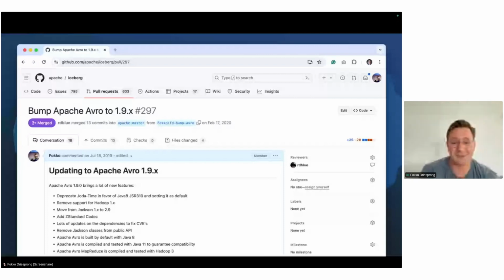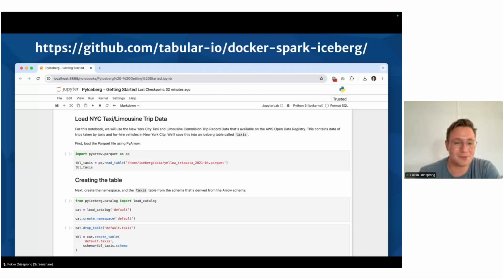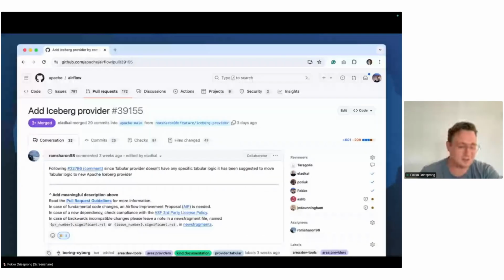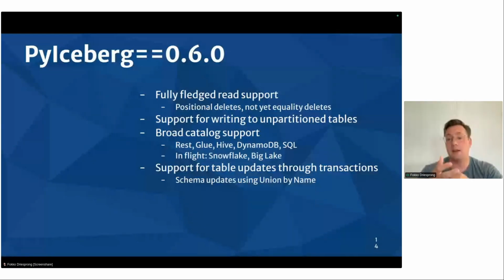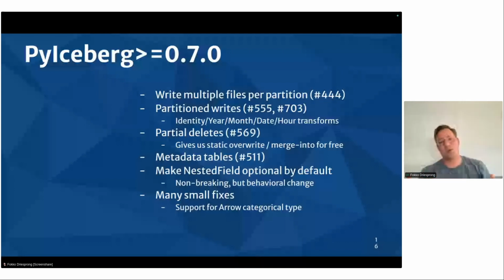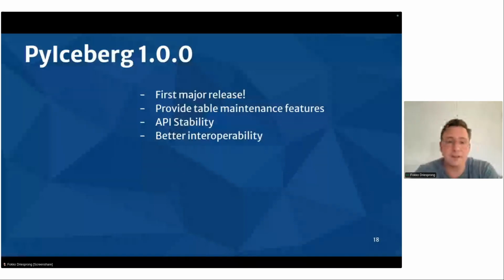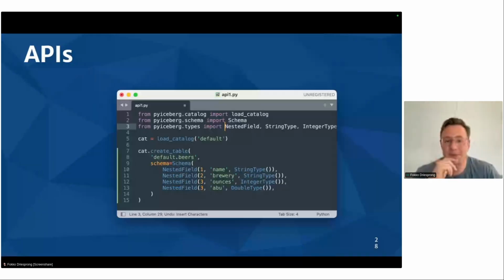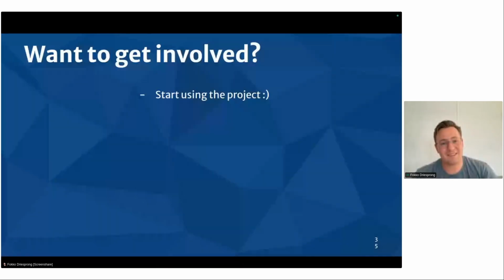Working towards PyIceberg 1.0.0 (Tabular)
PyIceberg has seen a tremendous increase in adoption over the last year. This talk will reflect on its history, where we are today, and what's ahead. We'll review the current capabilities and the missing parts to obtain feature parity with Java. I'll give my vision on working towards a first major version, and what's needed to get there. Finally, I'll touch on the symbiotic marriage between PyIceberg and Iceberg-Rust that will take over the position of the JVM.